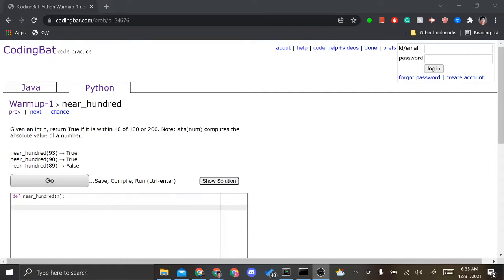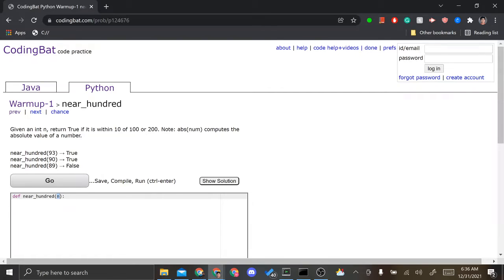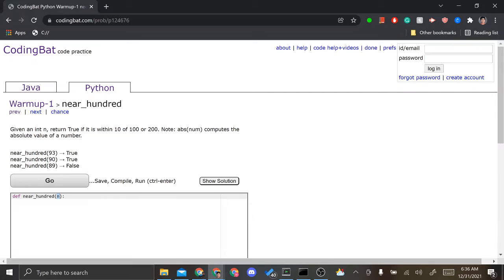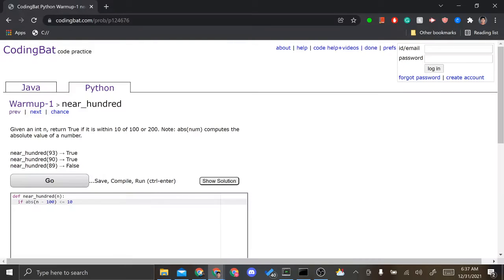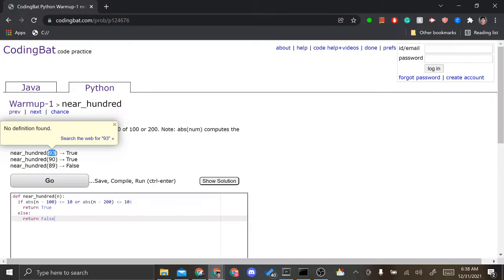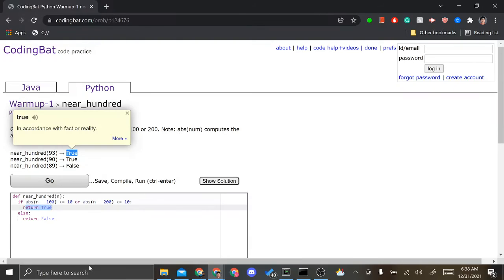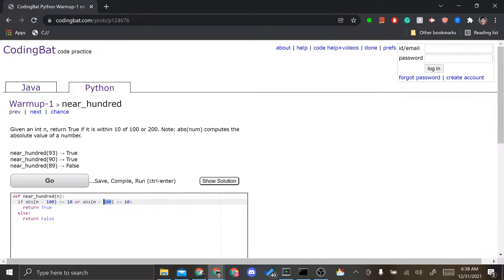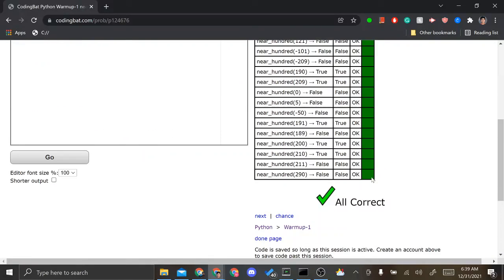Coding Bat Problem 7 Near Hundred